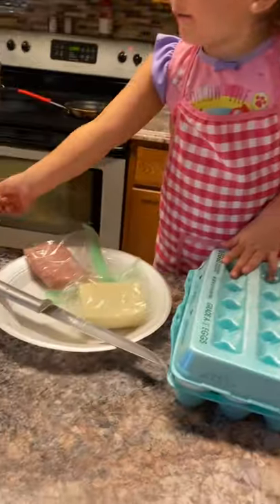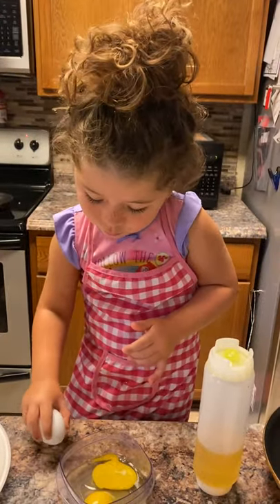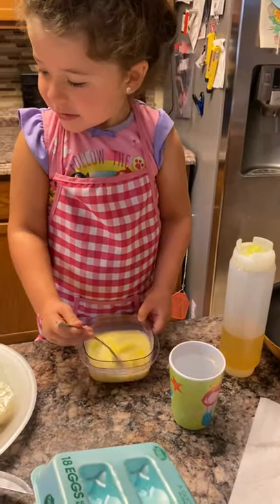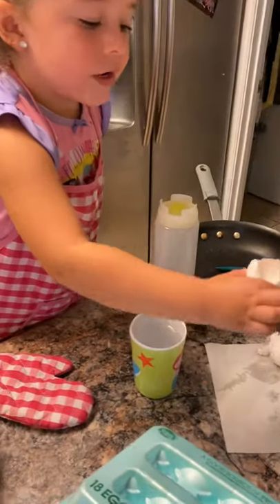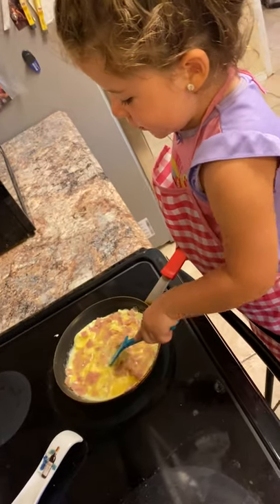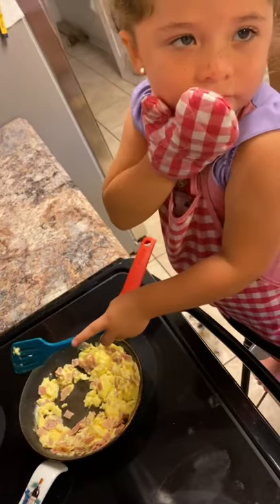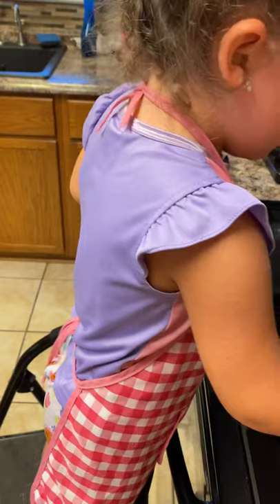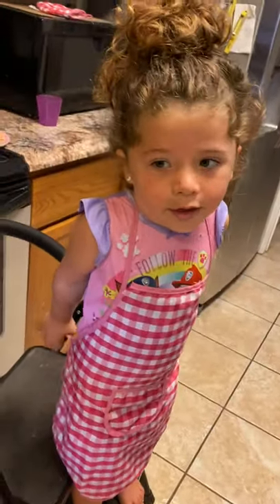Breakfast with Bailey’s 🐝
Cook with me a Simple and Healthy Breakfast 🍳 Eggs & Ham dish.
3 year old cooking eggs